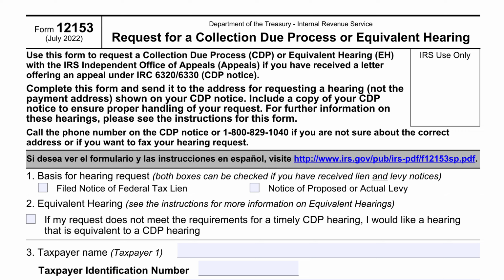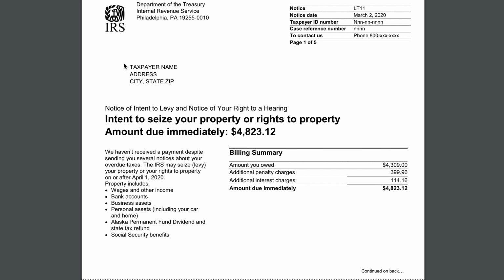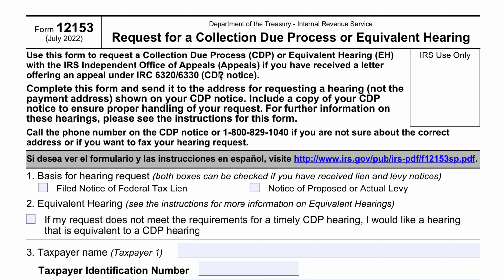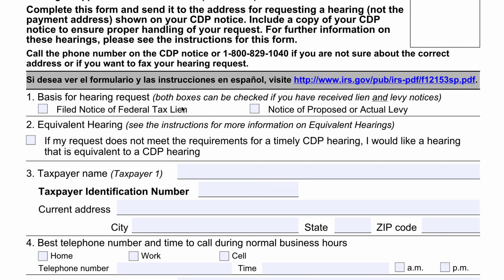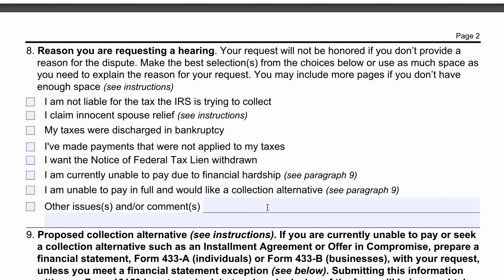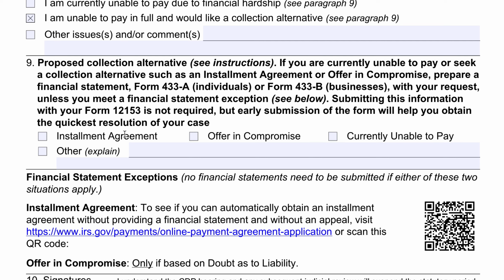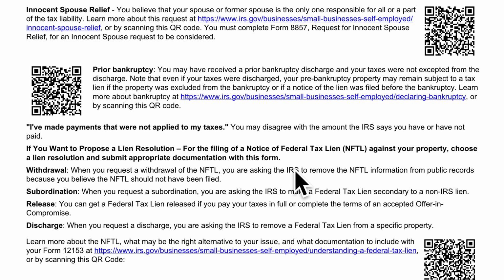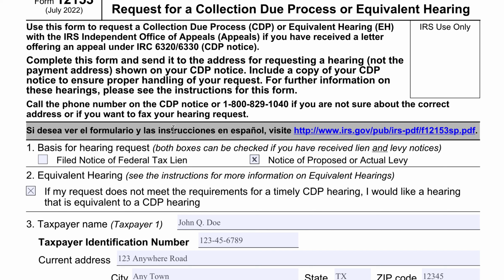IRS Form 12153 walkthrough (Request for a Collection Due Process or Equivalent Hearing)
IRS Form 8857, Request for Innocent Spouse Relief

IRS Form 12277, Application for Withdrawal of Filed Form 668(Y), Notice of Federal Tax Lien

IRS Form 14134, Application for Certificate of Subordination of Federal Tax Lien

IRS Form 14135, Application for Certificate of Discharge of Property from Federal Tax Lien